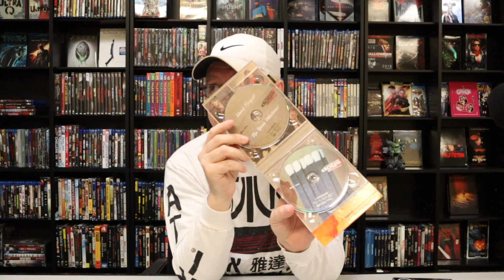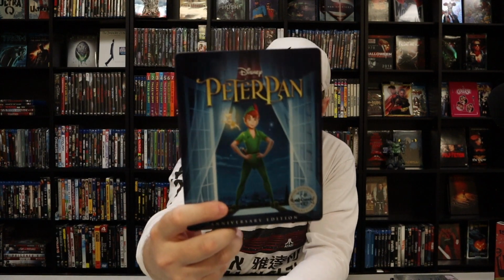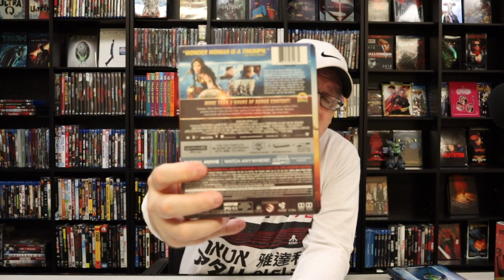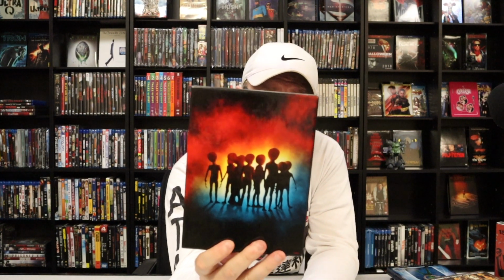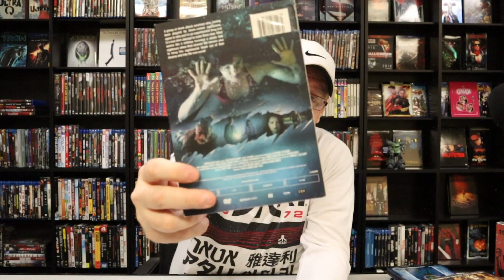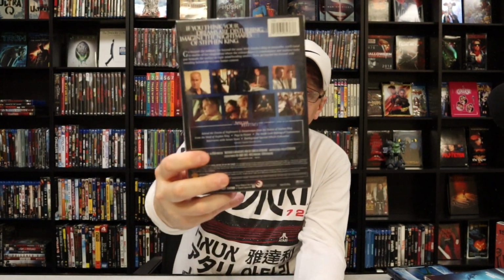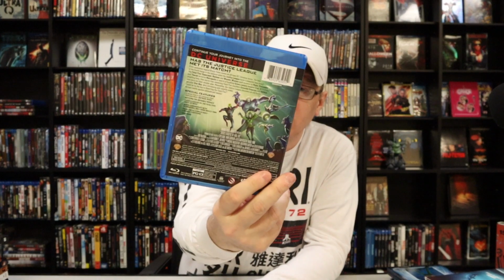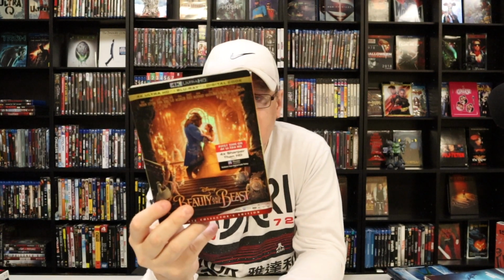Movie Pick Ups for March and April 2020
This is just a few movies I picked up over the months of March and April 2020. All 4K, blu-ray, DVD, and other items from old to new! What did you find this month??

Want to send us mail or a product for review?

R&D Studios
P.O.Box 2433